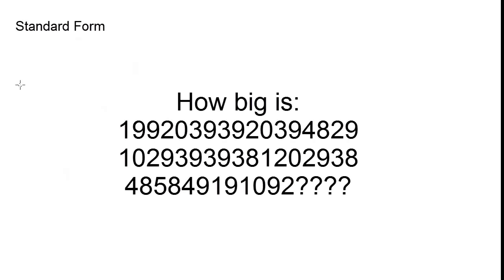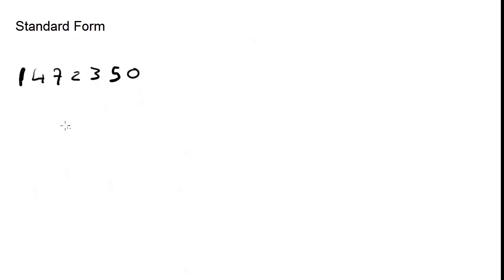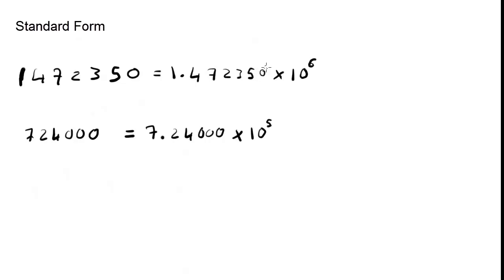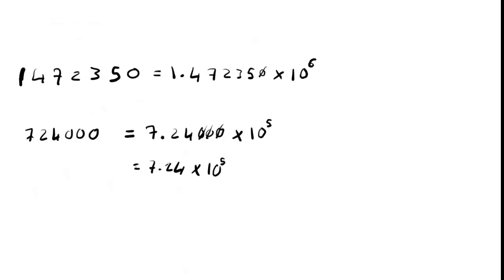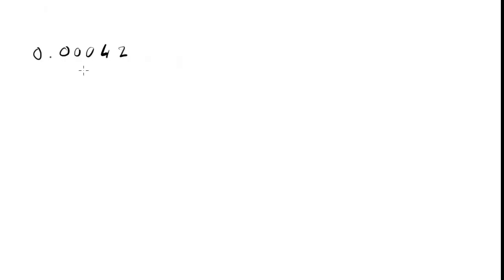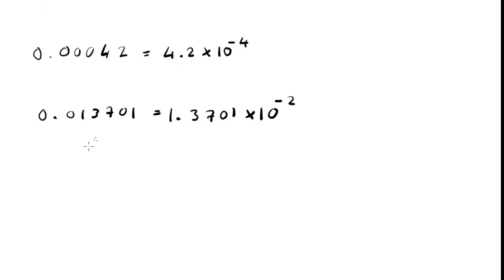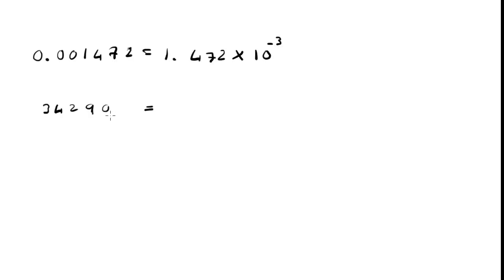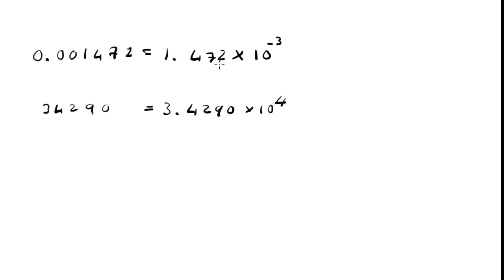Standard Form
A quick tutorial on how to write numbers in standard form. Great for those preparing for their GCSEs and maths exams.